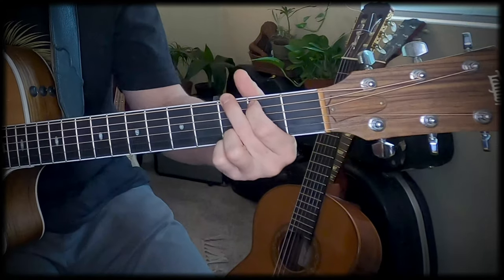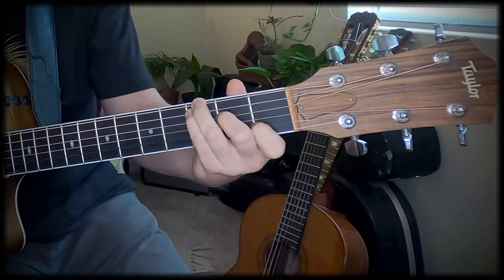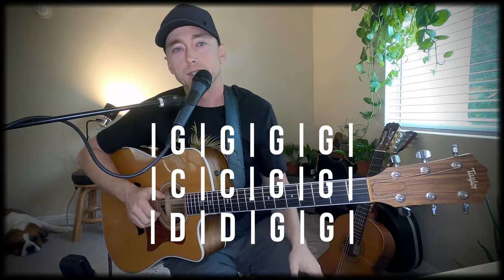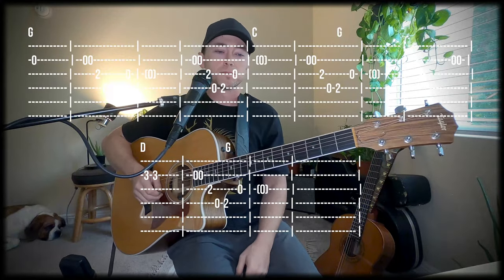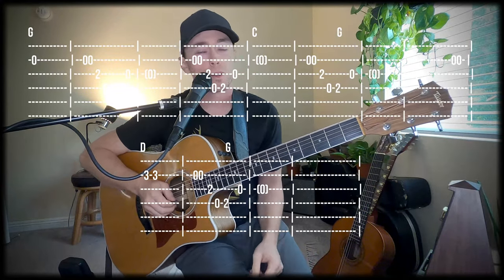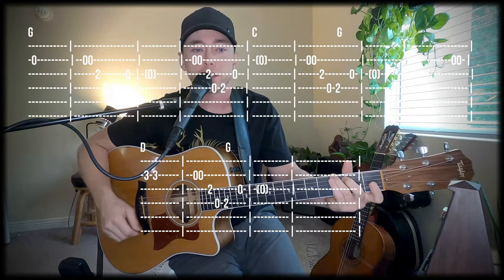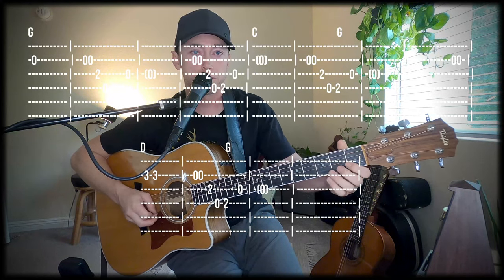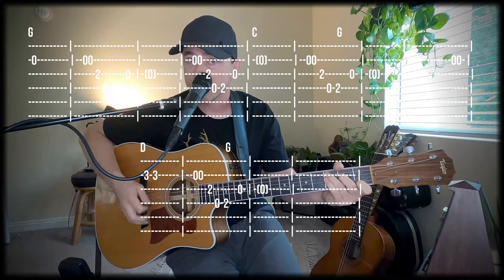Goin' Up The Country [ * tutorial * ] EASY CHORDS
00:00 Today we're Goin' Up The Country with this guitar tutorial (Student Level: Easy) for beginners. We're going to learn the easy chords / strum, the basic structure of the song, and the melody for beginners. Stick around until the end so you don't miss the BONUS TIP I give on playing simple melodies and chords at the same time!

* NOTE *
1. at any point pause and rewind to make sure you're practicing properly & ask me any questions in the comments, thanks!
2. in the video, during the melody (TAB) sections, the chord changes should be on beat one, but may appear sligthly before the bar line

00:28 Here are the EASY CHORDS: G - C - D

01:51 Here is the basic structure of the song: | G | G | G | G | C | C | G | G | D | D | G | G |
(There is one small variation in the bridge, but we'll get there).

02:06 Here is the melody:
G
-0 |--00 | |--00 |
| 2 0-|-(0) | 2 0-|
| 0-2 | | 0-2 |

C                                       G
-(0) |--00 | | 00-|
| 2 0-|-(0) | |
| 0-2 | | |

D                                       G
-3-3 |--00 | | |
| 2 0-|-(0) | |
| 0-2 | | |

02:26 Strum

03:19 Practice Basic Structure at 100 bpm (use Playback Speed feature to slow down more!)
04:08 Practice Basic Structure at 112 bpm
04:42 Practice Basic Structure at 120 bpm

05:50 Practice Melody at 80 bpm
06:32 Practice Melody at 100 bpm
07:07 Practice Melody at 120 bpm

07:36 BONUS TIPS: Now lets combine the chords & melody!

Here are the lyrics:

I'm going up the country
Baby, don't you wanna go?
We gonna go somewhere
Where I've never been before
I'm going, I'm going
Where the water tastes like wine
I'm going
So we can jump in the water
Stay drunk all the time
Come on now Ricky
I'm gonna leave this city
Got to get away
Well, all this fussing and fighting
Man, you know I sure can't stay
Now baby, pack your leaving trunk
'Cause we've got to leave today
Just exactly where we're going, I cannot say
We might even leave the U.S.A.
'Cause I gotta a brand new game I wanna play
Come on Walter now
No use of you running
Or screaming and crying
'Cause you've got a home
As long as I've got mine
Oh, you know you do
Source: Musixmatch
Songwriters: Alan Wilson